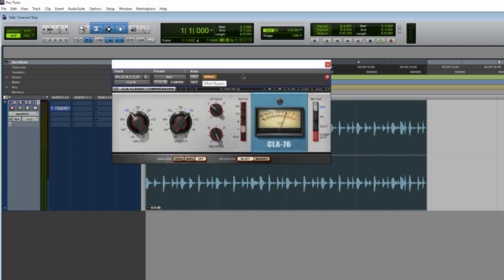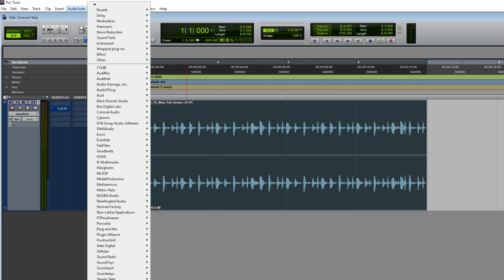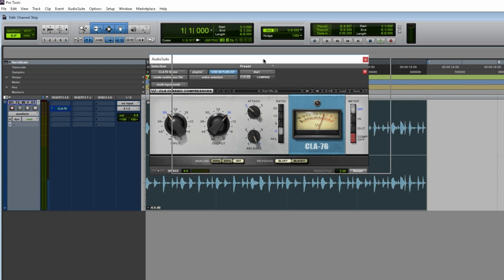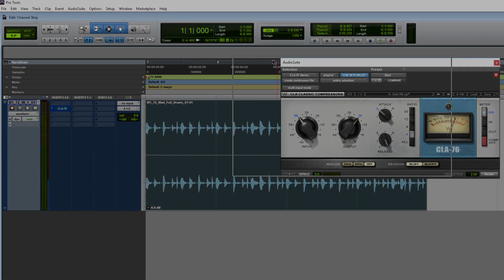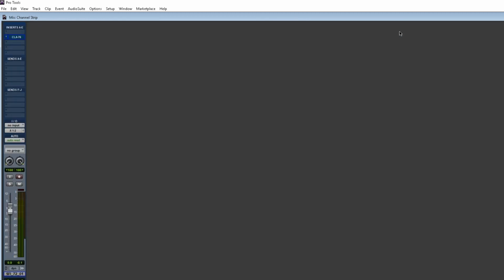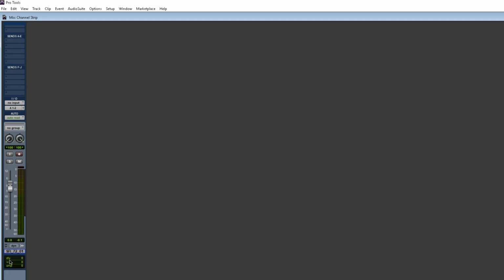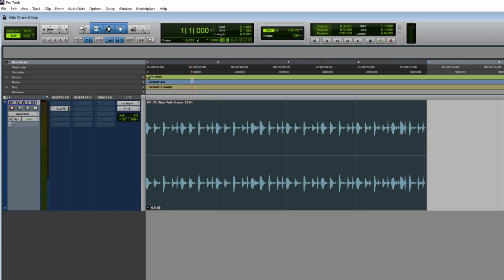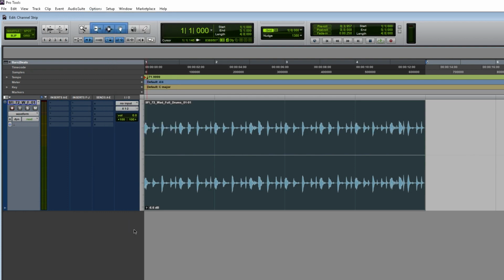Real Time AudioSuite